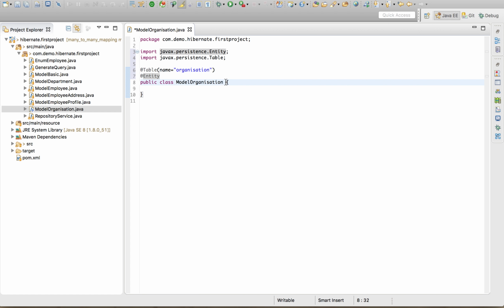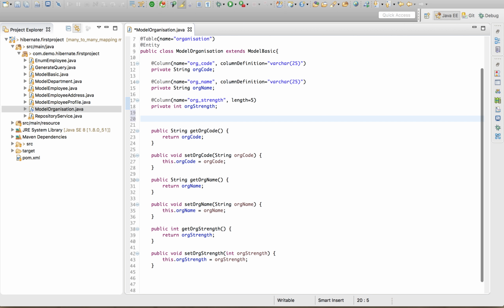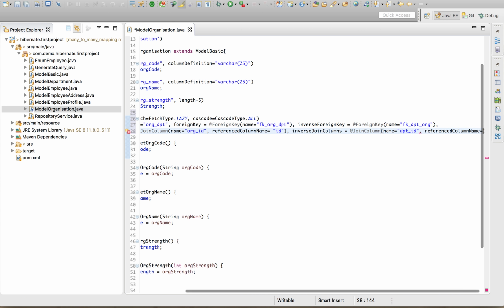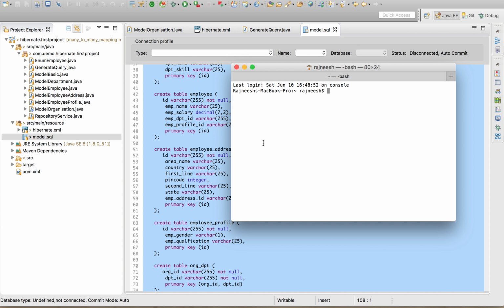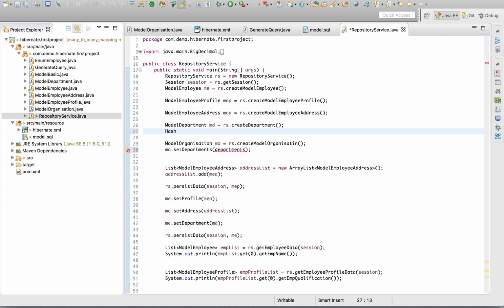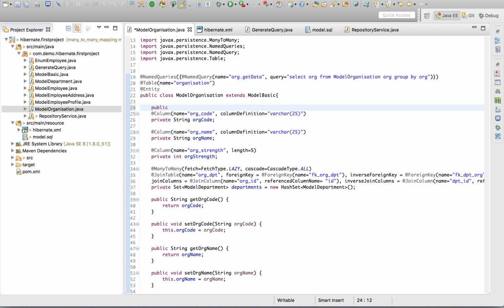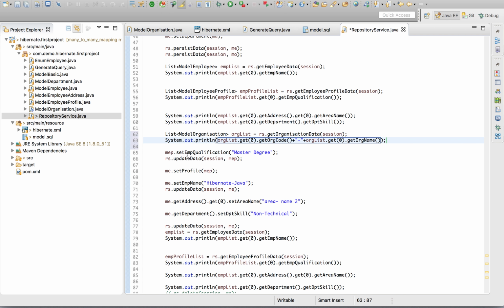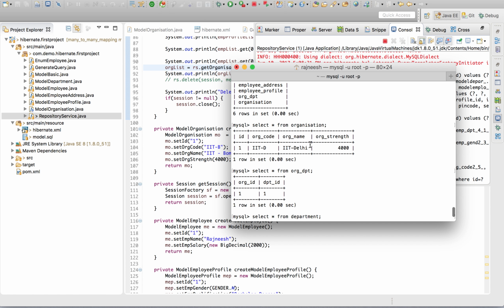Hibernate - Many To Many Mapping using JPA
Many To Many Mapping in hibernate is used to map two tables by creating a third table where only id of other two tables are mapped.